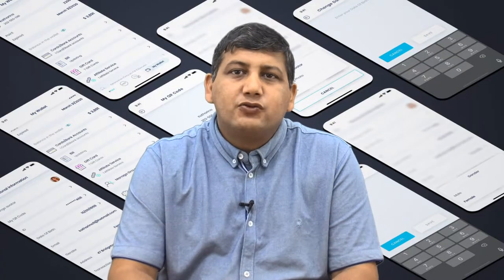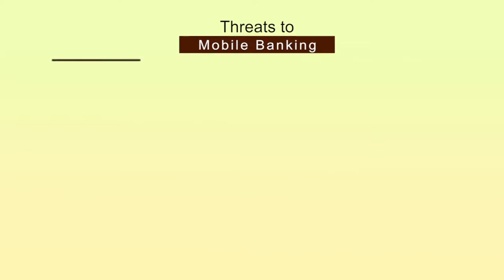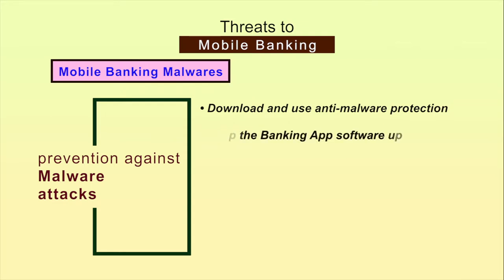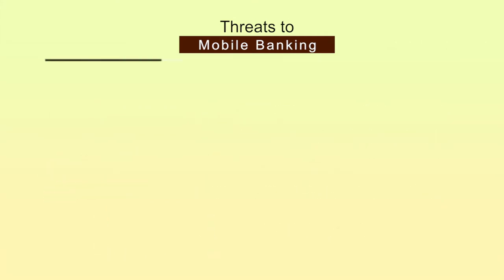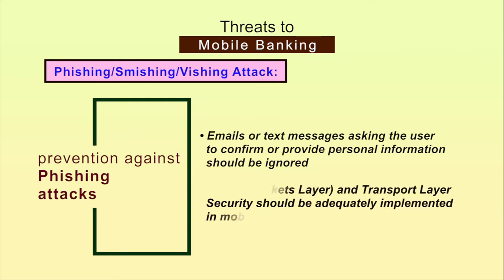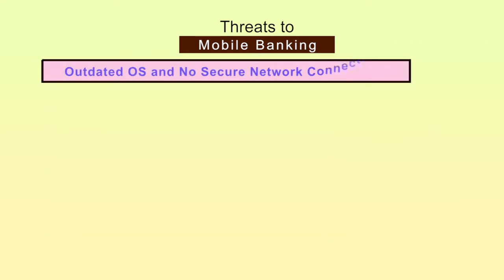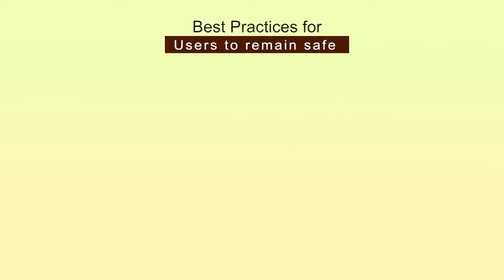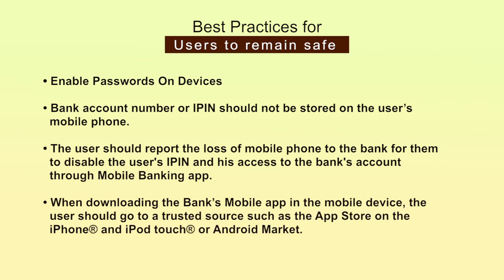Mobile banking security